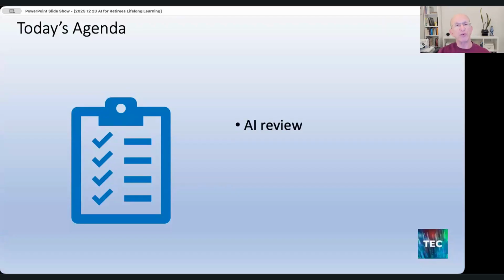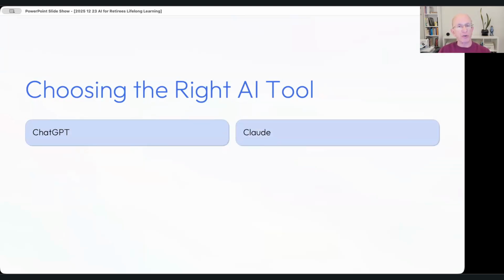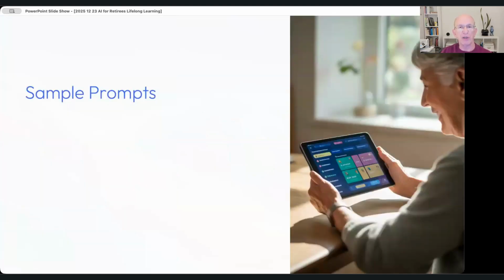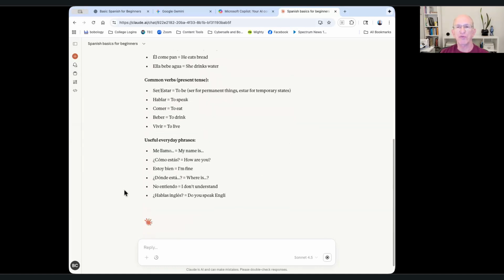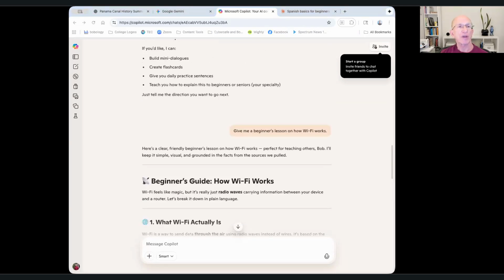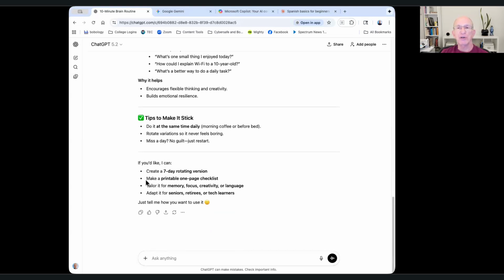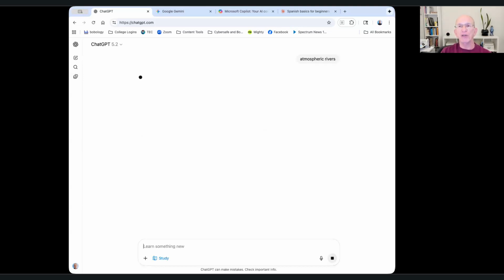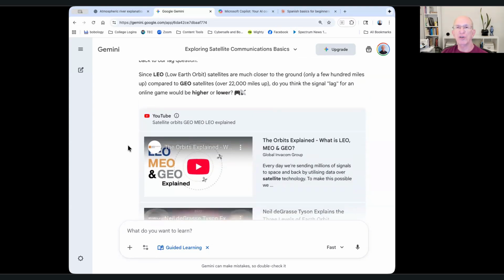Lifelong Learning with AI: How Retirees Can Master Languages, History, and Technology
In this episode of AI for Retirees, I show how you can use artificial intelligence as a personal tutor for lifelong learning—even if you’re not technical and have never used AI before.  ￼

We’ll look at how popular AI tools like ChatGPT, Google Gemini, Microsoft Copilot, and Claude can help you learn new topics step by step, at your own pace, and in plain English. Think of AI as a smart assistant or librarian you can talk to—one that helps explain, organize, and guide your learning instead of overwhelming you.

In this video, I demonstrate how retirees can use AI to:
 • Learn new subjects like history, languages, photography, Wi-Fi, or science
 • Ask for beginner-friendly lessons or simplified explanations
 • Get step-by-step tutorials for everyday skills
 • Create short daily brain exercises to stay mentally sharp
 • Use guided learning modes that quiz you and adjust as you learn
 • Find helpful YouTube videos without searching on your own

I also explain the difference between AI models (the engine) and AI apps (the car you drive) using a simple analogy, so you understand what’s really happening behind the scenes—and why you’re always in control.

If you enjoy learning, staying curious, and keeping your mind active in retirement, AI can become one of your most valuable tools.

Sample Prompts:
1. Teach me the basics of Spanish using simple sentences.
2. Explain the history of the Panama Canal in 10 easy bullet points.
3. Give me a beginner’s lesson on how Wi-Fi works.
4. Help me understand how to organize files on a computer.
5. Explain climate change in simple, balanced language.
6. Teach me the fundamentals of photography using my iPhone.
7. Help me understand sports rules (baseball, football, soccer, pickleball) in simple terms.
8. Give me a daily brain exercise routine I can do in 10 minutes.
9. Explain how to use cloud storage in beginner language.
10. Turn this article into a short, senior-friendly summary.
11. Create a simple 30-day learning plan for a new topic I choose.
12. Explain how the internet works using everyday examples.
13. Help me understand common technology terms I hear but don’t fully understand.
14. Teach me one new interesting fact each day this week.
15. Explain how artificial intelligence works without technical jargon.
16. Create a beginner’s guide to using YouTube for learning.
17. Help me practice memory skills with short daily exercises.
18. Explain how smartphones and apps work together.
19. Turn a complex news story into a calm, balanced summary.
20. Help me build confidence learning new technology step by step.

0:00 Intro – Using AI for Learning (Retiree-Friendly Overview)
0:40 AI Basics – AI as a Personal Learning Assistant
1:40 AI Is Already Around You (Maps, Photos, Spam Filters, Fraud Protection)
2:05 Models vs Apps – The Engine vs the Car Analogy
3:03 Why AI Is Great for Retirees & Lifelong Learners
3:18 Popular AI Tools – ChatGPT, Gemini, Copilot & Claude
4:05 How AI Supports Learning (Personalized Lessons & Mental Fitness)
6:47 The Prompt Box – Chats, Sidebars, New Chats & Navigation
8:34 Demo Prompts – Languages, History, Wi-Fi, Photography & Sports
18:01 Guided Learning Mode – AI as a Tutor (Study, Quizzes & Follow-Ups)
24:53 Finding Videos & Resources – AI as Your Research Librarian